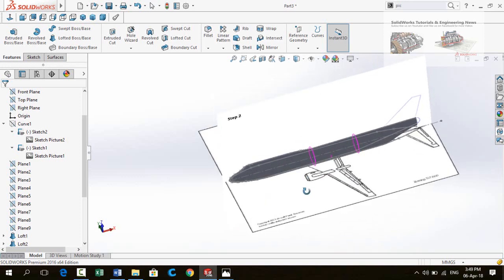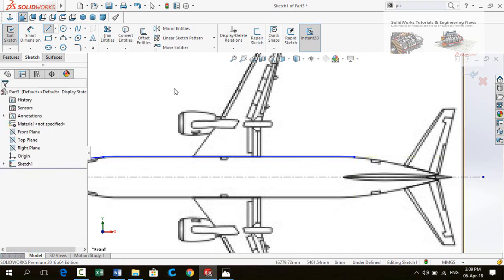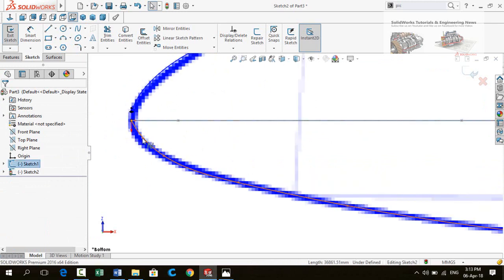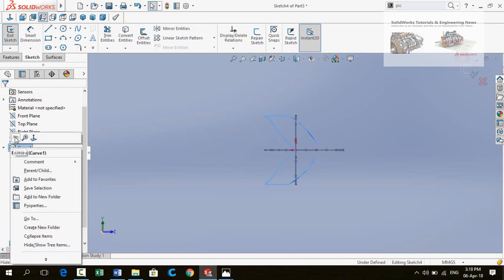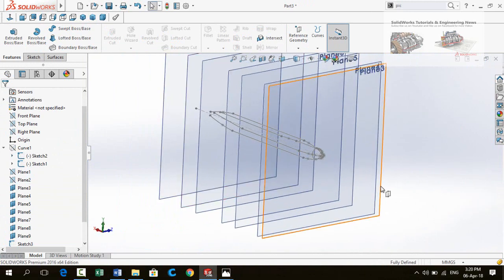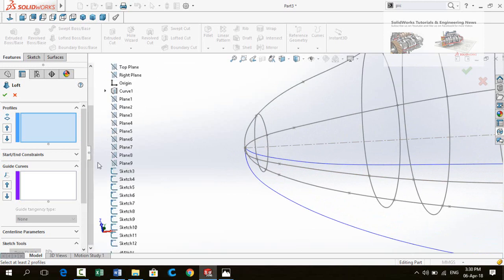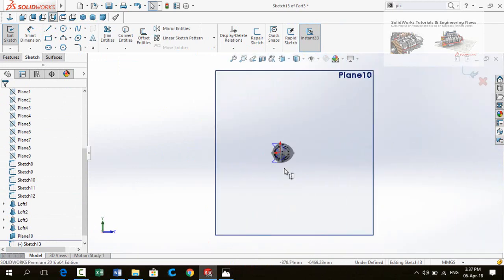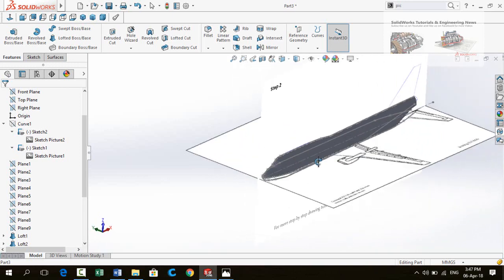Designing a Casing of Aircraft|SolidWorks Tutorial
Designing a fuselage of Boeing-737 in solidworks video tutorial.